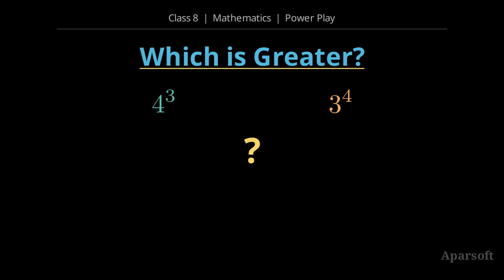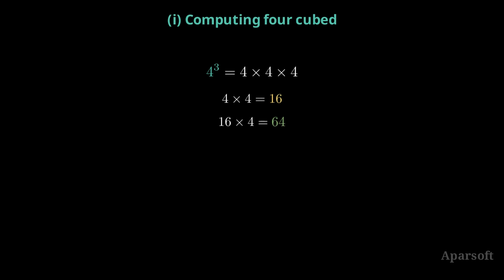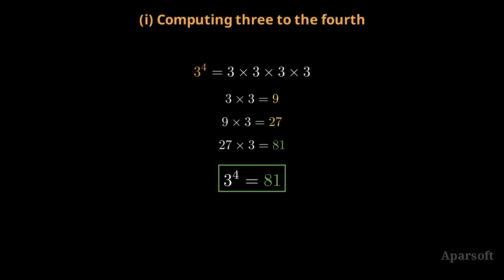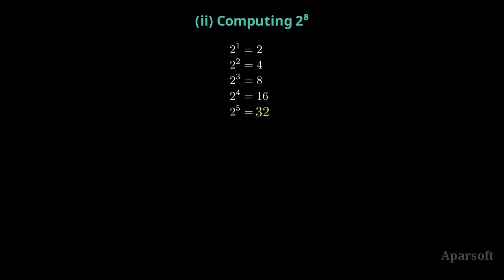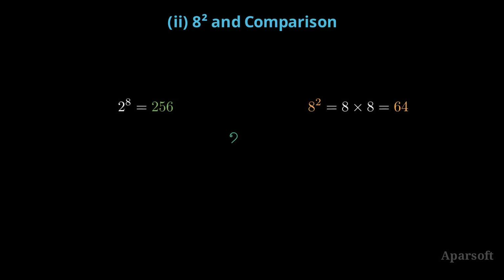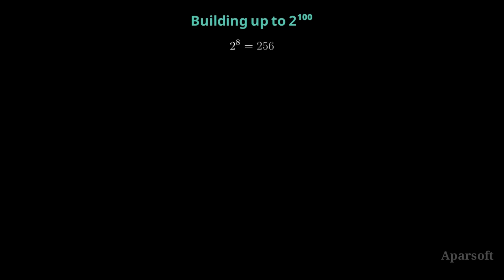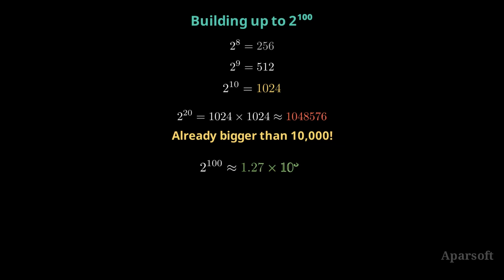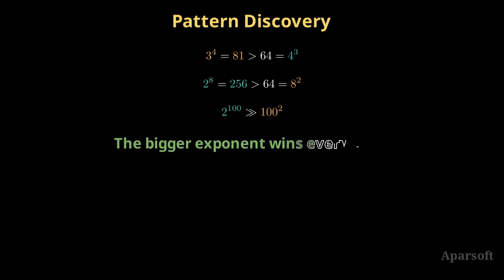NCERT Class 8 Math-I Ch-2 | Comparing Powers: Which is Greater? | Exponents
🎓 Wondering whether 4³ is bigger than 3⁴? Or how 2¹⁰⁰ crushes 100²? This video breaks down how to compare powers and exponents step by step — with full NCERT solutions and visual animations that make it stick!

Q: Identify the greater number in each of the following—
(i) 4^3  or 3^4 (ii) 2^8  or 8^2 (iii) 100^2  or 2^100

• How to expand and calculate powers like 4³ and 3⁴
• Why the base AND exponent both matter when comparing
• Step-by-step comparison of 4³ vs 3⁴
• Step-by-step comparison of 2⁸ vs 8²
• Why 2¹⁰⁰ is astronomically larger than 100²
• How to handle very large exponents without calculating fully
• The concept of exponential growth vs squaring
• Tricks to quickly estimate which power is greater

• Powers and exponents — definition and calculation
• Comparing numbers in exponential form
• Expanding powers: repeated multiplication
• Exponential growth patterns
• Difference between a² and 2ᵃ
• Scientific notation for extremely large numbers
• Order of operations in powers
• NCERT Chapter 2 — Power Play — Figure it Out Section 2

💡 PERFECT FOR
• Class 8 CBSE students studying exponents
• Students preparing for maths tests and exams
• Anyone confused about comparing powers
• Visual learners who need animation-based explanations
• Parents helping kids with NCERT homework

🎨 VISUAL LEARNING
Watch numbers come alive through Manim animations! See each power expand into its factors visually, side-by-side comparisons light up on screen, and the jaw-dropping scale of 2¹⁰⁰ revealed through intuitive visuals — no boring blackboard lectures here.

• Assuming a bigger base always means a bigger result
• Confusing which number is the base vs the exponent
• Forgetting that exponents mean repeated multiplication, not multiplication
• Trying to calculate 2¹⁰⁰ fully instead of estimating
• Mixing up 8² with 2⁸ — they look similar but are very different
• Ignoring how fast exponential growth accelerates

1 Part (i): Calculate 4³ = 64 and 3⁴ = 81 — compare to find 3⁴ is greater
2 Part (ii): Calculate 2⁸ = 256 and 8² = 64 — compare to find 2⁸ is greater
3 Part (iii): Calculate 100² = 10000, but 2¹⁰⁰ ≈ 1.27 × 10³⁰ — 2¹⁰⁰ wins by a landslide
4 Key insight: A small base with a large exponent can dwarf a large base with a small exponent
5 Real takeaway: Exponential growth is incredibly powerful

Aparsoft doesn't just give you the answer — we show you WHY one power beats another through step-by-step visual proofs. Our animated approach turns abstract exponent rules into something you can actually see and remember forever.

👨‍🏫 ABOUT APARSOFT
Aparsoft is an Indian EdTech company dedicated to making NCERT maths and science concepts crystal clear through world-class animations. We cover CBSE Class 6 to Class 12 with solutions that are accurate, exam-ready, and genuinely fun to watch.

Which comparison surprised you the most — 4³ vs 3⁴ or 2⁸ vs 8²?
Can you think of another pair where the smaller base wins?
What other exponent questions do you want us to solve next?
Did the 2¹⁰⁰ visualization blow your mind?

📌 STUDY TIPS
1 Always expand powers into repeated multiplication before comparing
2 Memorize common powers: 2⁵=32, 2⁸=256, 3⁴=81, 4³=64
3 When exponents are huge, estimate using patterns rather than calculating
4 Practice with different base-exponent pairs to build intuition
5 Write both numbers in the same form before comparing